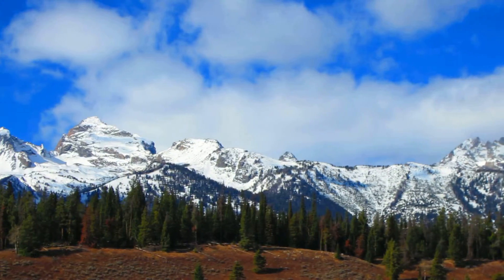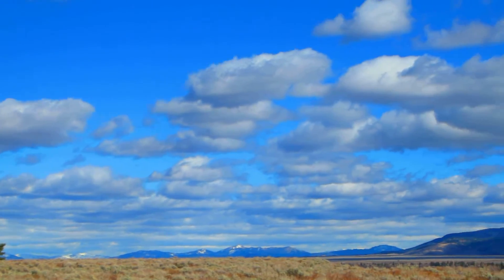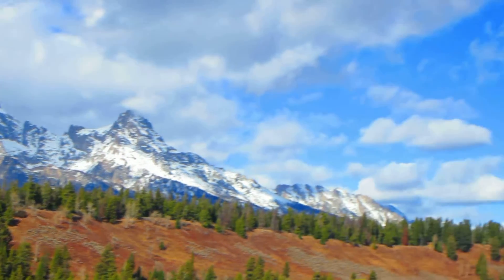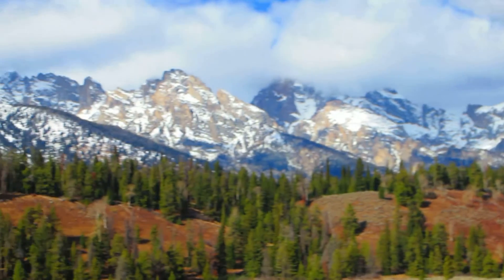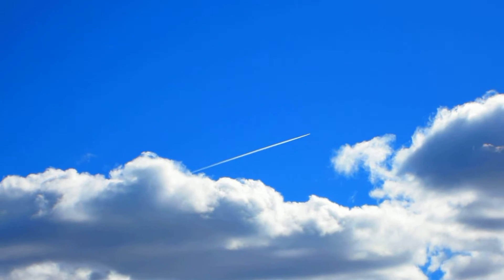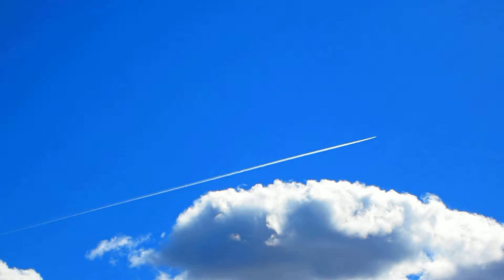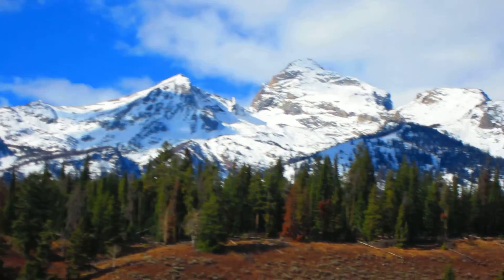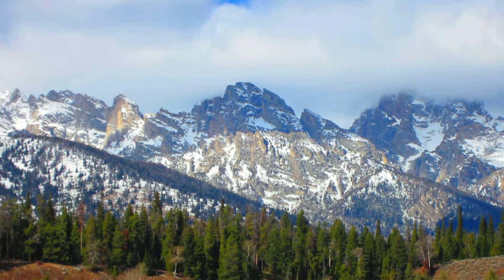Jackson Hole Skywatch: 11/2/2012 1:00pm: Natural Partly Cloudy Skyscape over GTNP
Council on Foreign Relations (CFR) Recommends GEO-ENGINEERING Investment Opportunities (To Help Them "Fight Against" Climate Change They've Been Causing With Geoengineering)